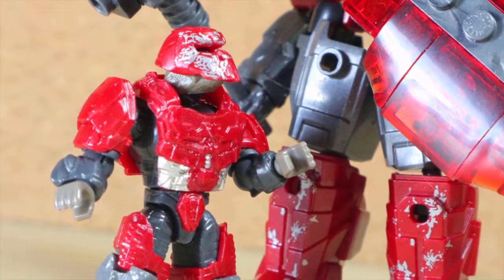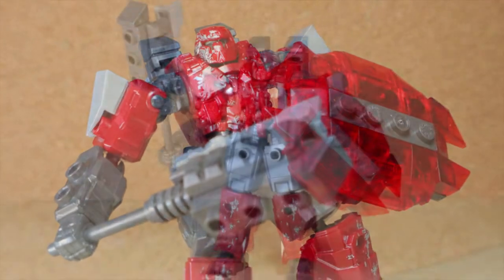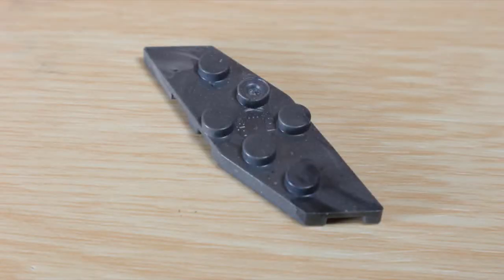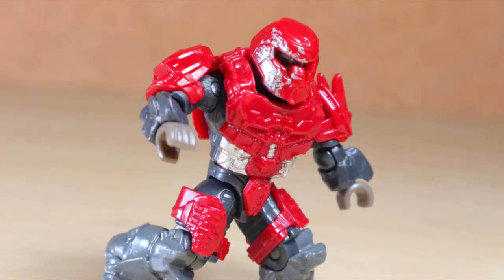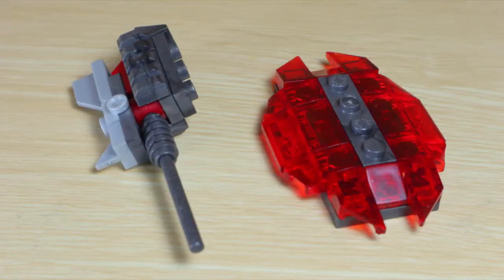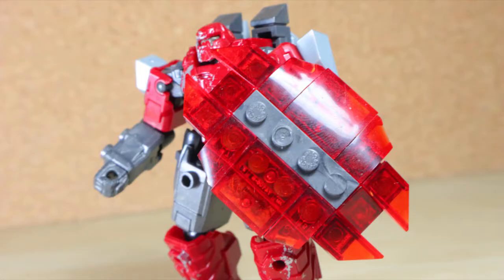📷 Mega Construx HALO: Breacher Exosuit || DOOM Construx Review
JOIN US:
Take the Banished to the next level! Strengthen the resistance when you upgrade your exoskeleton’s armor with a powerful, buildable Breacher Exosuit. Build for any engagement when you choose from several multi-weapon configurations. Then man the suit by fitting the included Banished Brute micro action figure inside to edge out the enemy force! Collect all 3 in the series and build an even stronger faction!